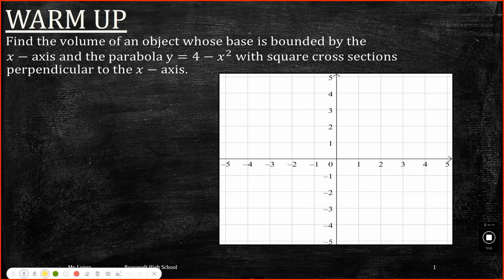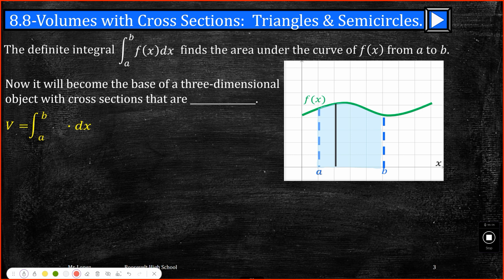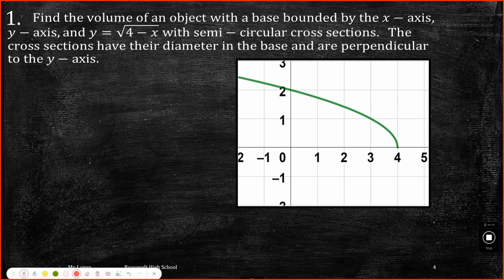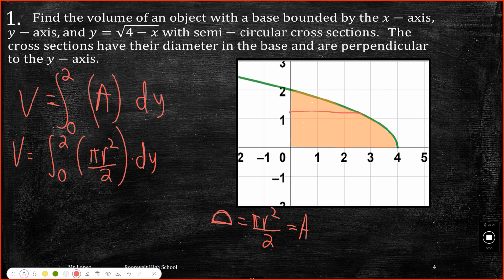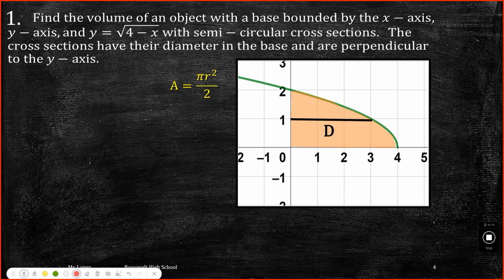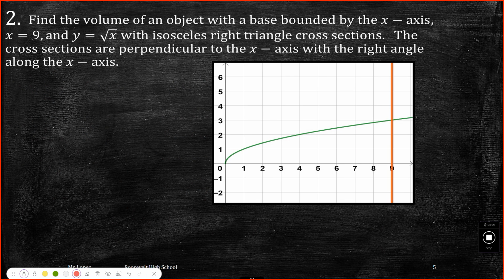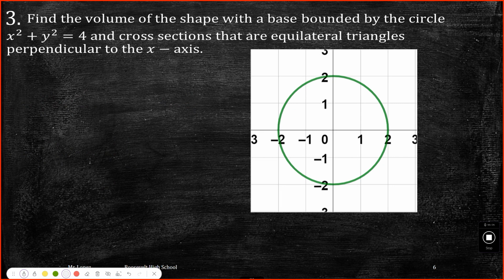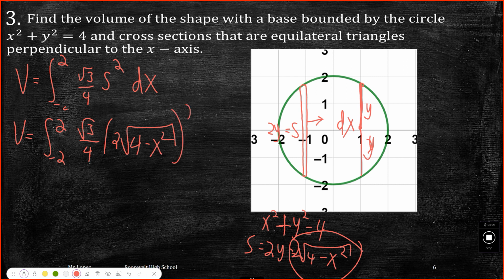Lesson 8 8-Volumes with Cross Sections: Triangles & Semicircles